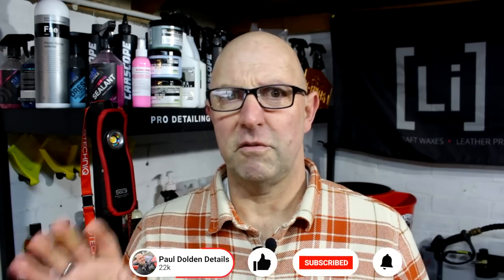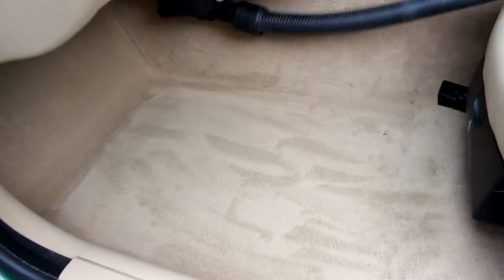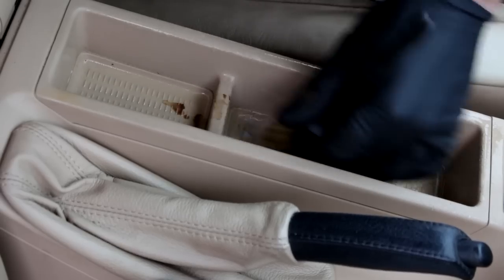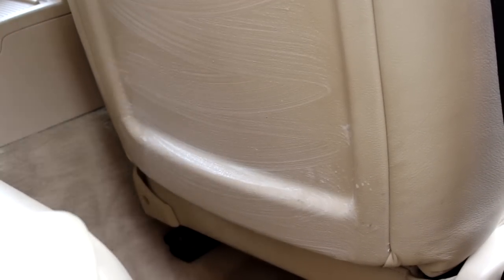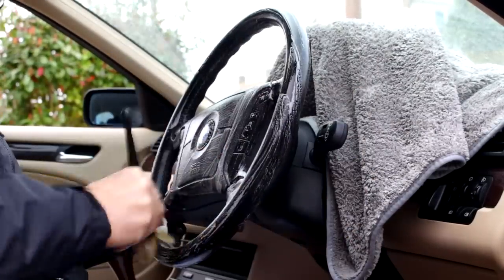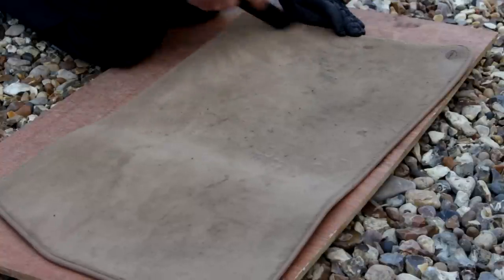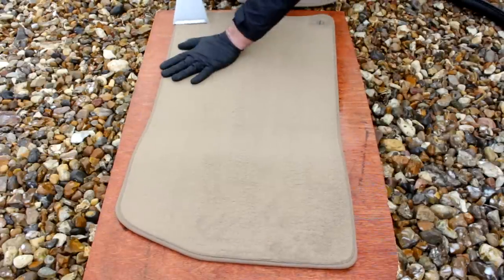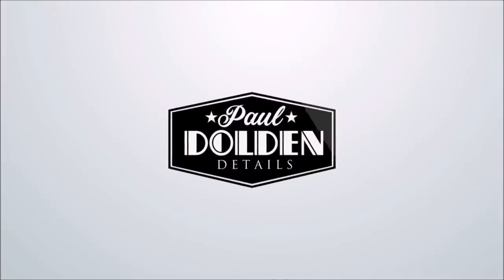INTERIOR DETAILING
PRESSURE WASHER USED.

MJJC LANCE HERE. Snowfoam Lance
Carpro Perl
Swivel Adapter Buckets and grit guards
Detail Guards
Vikan soft brush.
Wheel brushes Large.
Arch brush.
Chemical resistant brushes. and here.
Tyre brush.